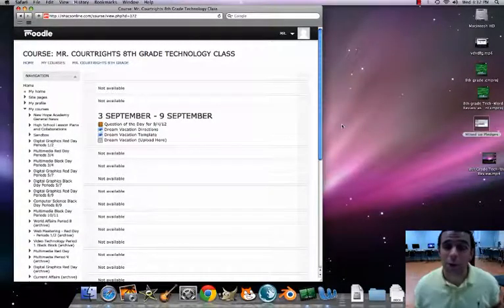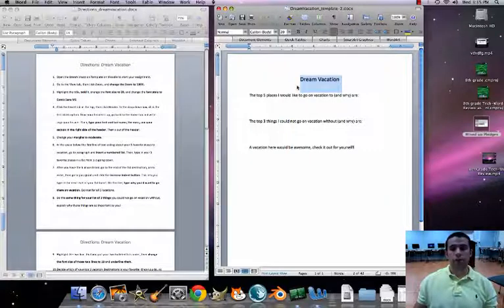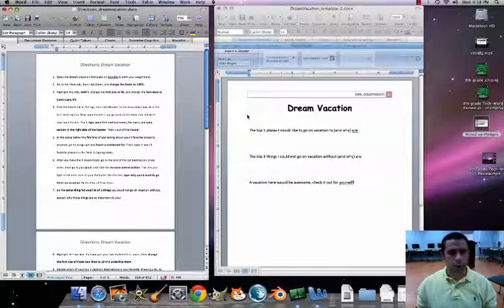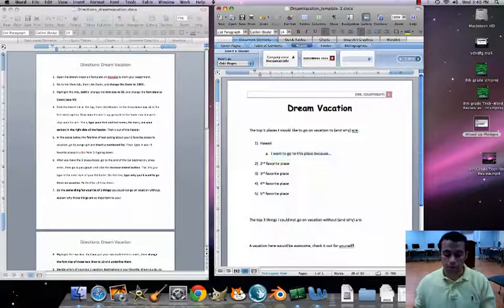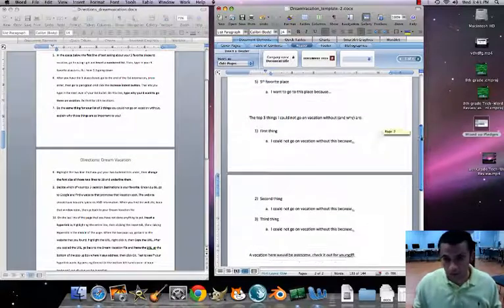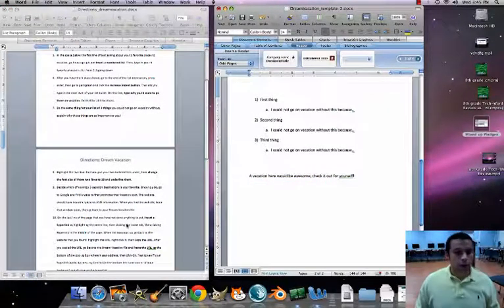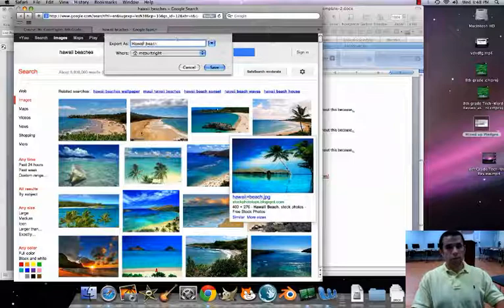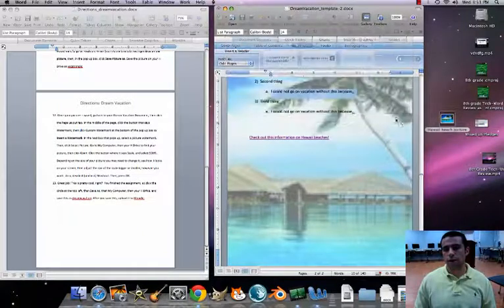Dream Vacation in 8th Grade Tech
Using Microsoft word to explore our dream vacation